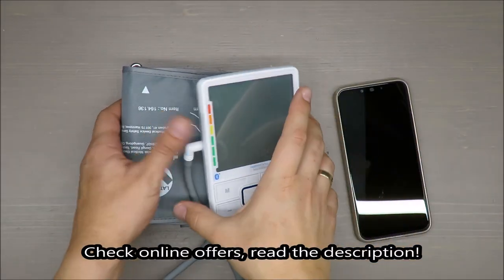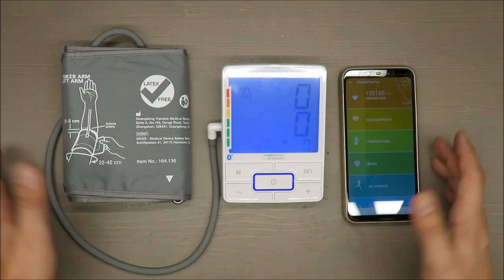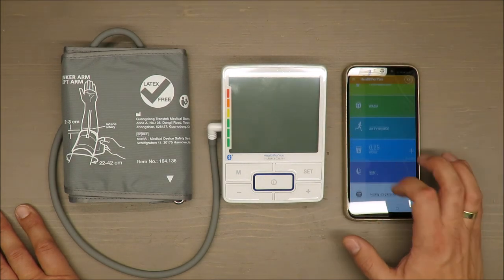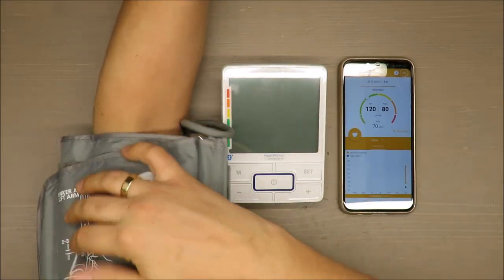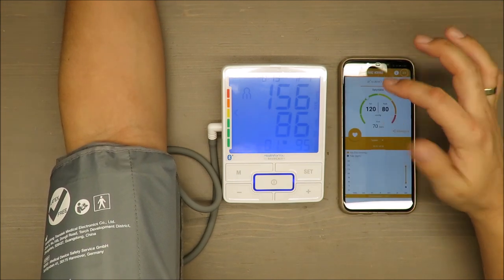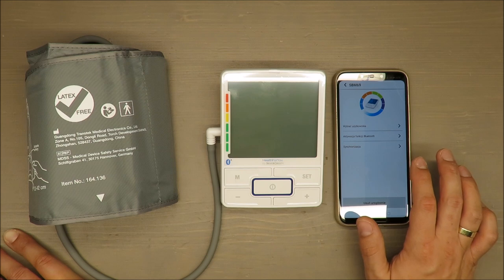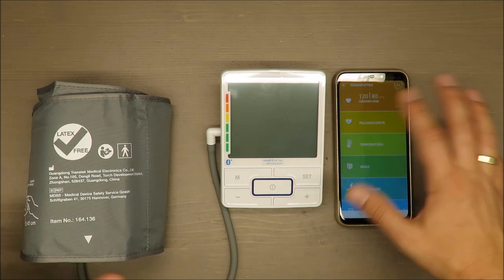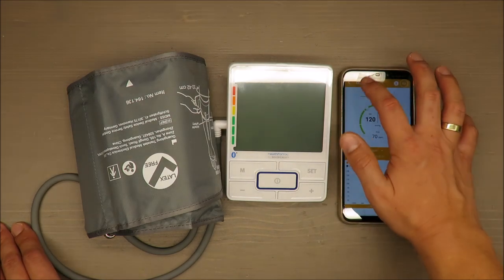SilverCrest HealthForYou Upper Arm Blood Pressure Monitor SBM 69 REVIEW TEST (Lidl AAA 230mmHg 42cm)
SilverCrest HealthForYou Upper Arm Blood Pressure Monitor SBM 69 REVIEW TEST (Lidl AAA 230 mmHg 42cm)

IAN: 322244

Features
Upper Arm Blood Pressure Monitor
Bluetooth® technology transmits data so you can analyse your readings on a graph
Fully automatic oscillometric blood pressure and pulse measurement on the upper arm
Includes free HealthForYou app to download
Inflation technology: quick and comfortable measurement even whilst inflating
Universal size cuff, also fits larger upper arms 22-42cm in size
Easy to read, XL display with blue backlight
Risk indicator: classifies results in a colour scale
Arrhythmia detection: warns of potential cardiac arrhythmia
4 user-profiles that store up to 30 measurements each
Averages all measurements and morning/evening blood pressure over the past 7 days
Date and time display
Includes batteries and a practical storage bag
Medical device
The device can be used without app.

Technical data
Type: SBM 69
Measuring method: Oscillometric, non-invasive blood
pressure measurement on the upper
arm
Measurement range: Cuff pressure 0–299mmHg,
systolic 60–230mmHg, diastolic
40–130mmHg, pulse 40–199
beats per minute
Display accuracy: systolic ± 3mmHg, diastolic
± 3mmHg, pulse ± 5% of the
displayed value
Measurement
uncertainty: max. permissible standard deviation
according to clinical testing: systolic
8mmHg/diastolic 8mmHg
Memory: 4 x 30 memory spaces
Dimensions: L 138,2mm x W 100,2mm x
H 51,0mm
Cuff: suitable for an arm circumference
between 22 and 42cm
Weight: approx. 395g (with cuff, without
batteries)
Permissible operating
conditions: +5°C to +40°C, 15% to 90%
relative humidity (non-condensing),
700-1060 hPa ambient pressure
Permissible storage
46 GB/IE
conditions: -20°C to +60°C, ≤ 93% relative
humidity
Power supply: 4 x 1.5V AAA batteries
Product expected
lifespan: 5 years
Battery life: Approx. 225 measurements, depending on blood pressure level and inflation pressure /Bluetooth® transfer
Components: instructions for use, 4 x 1.5V AAA
LR03 batteries, storage pouch
Classification: Internal supply, IP21, no AP or APG,
continuous operation, applied part
Type BF
Data transfer via
Bluetooth®
wireless technology: The product uses Bluetooth® low
energy technology, frequency band
2.402‒2.480GHz, maximum
transmission power radiated in the
frequency band 4dBm, compatible
with Bluetooth® ≥ 4.0 smart
phones/tablets